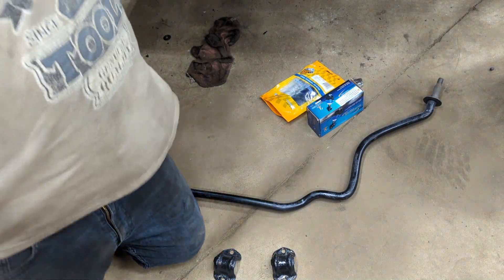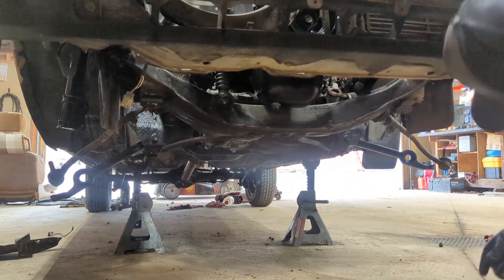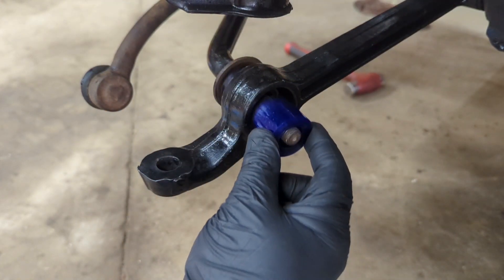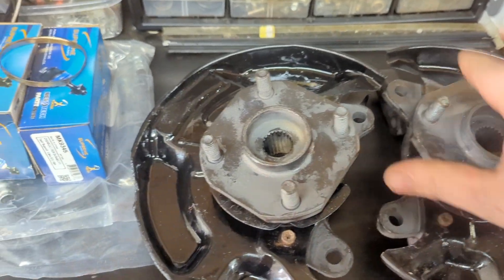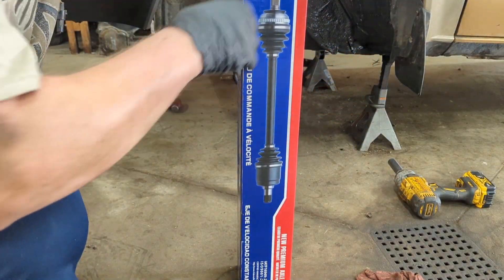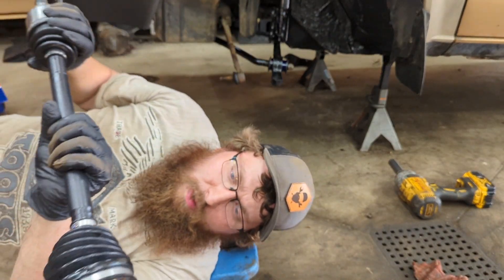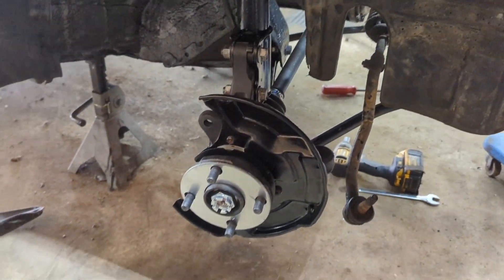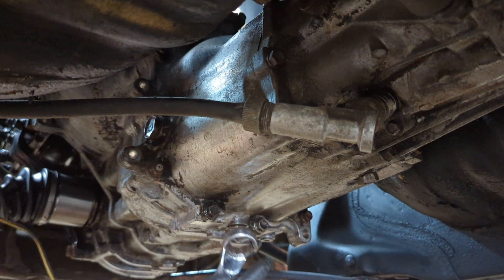86 Tercel gets sway bar bushings, wheel bearings, CV shafts and more!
Interested in owning your own tercel wagon or want to know more information on yours?
where you can find a factory service manual, amazing write-ups, wiring diagrams and useful information for repairing, rebuilding or upgrading your wagon!

Join us on Facebook at "Tercel4WD - discussion, buy, trade and sell."

Forum link with many helpful repair videos.